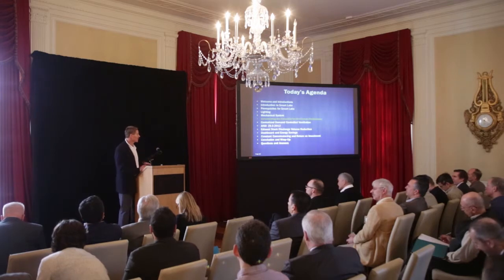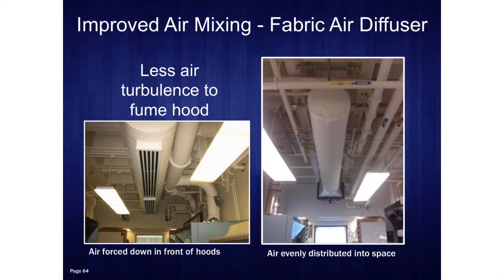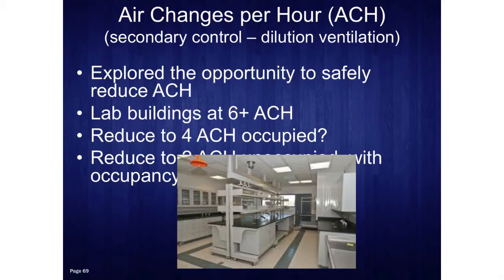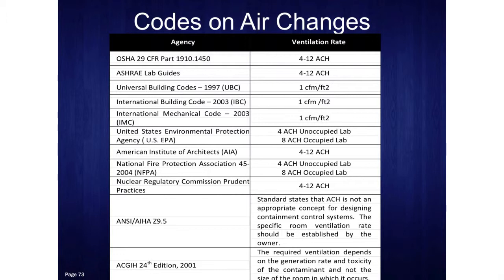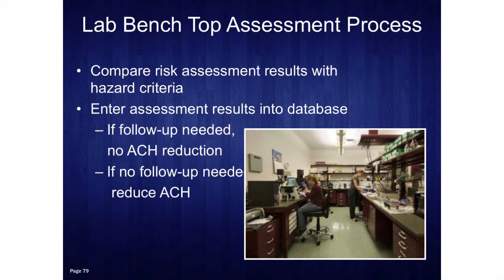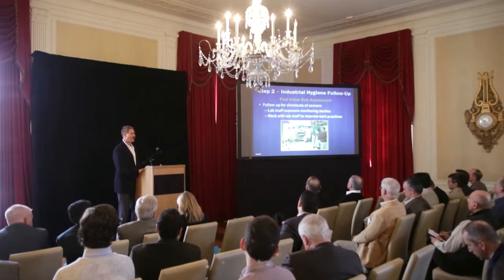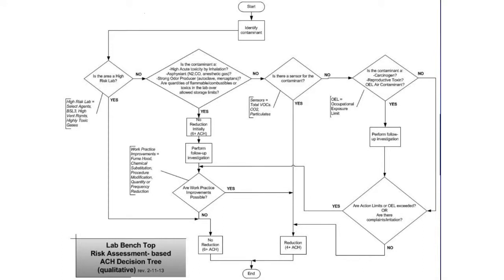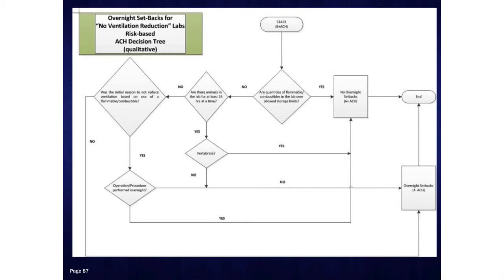Part 2 Smart Labs Workshop: Marc Gomez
The Green Labs Symposium brought together lab experts from the higher education, health care, and biotech sectors to explore shared challenges and solutions to making labs more sustainable. This event was hosted by the Boston Green Ribbon Commission Higher Education and Health Care Working Groups and presented with generous financial support from the Boston Green Ribbon Commission, NSTAR, and National Grid. This video was filmed at Harvard University on March 27, 2014.

This presentation was created by the University of California, Irvine, for educational and non-commercial use only.